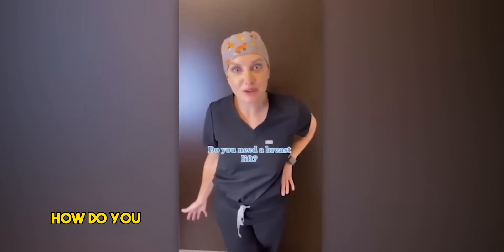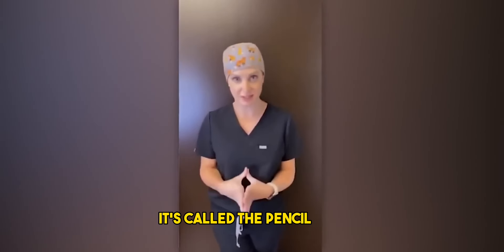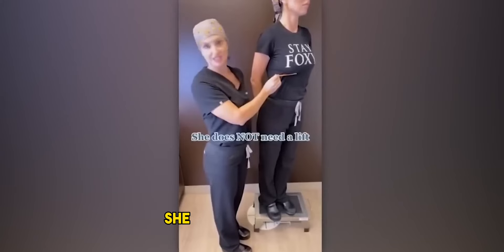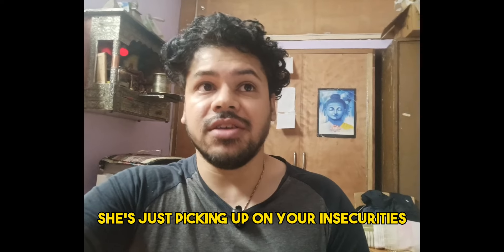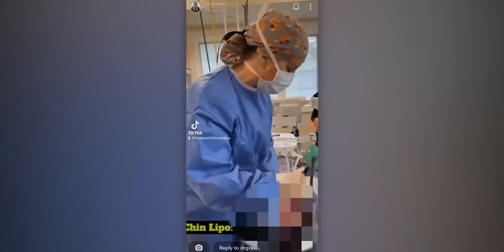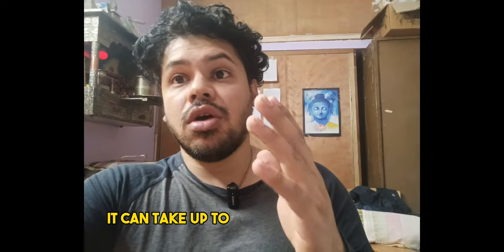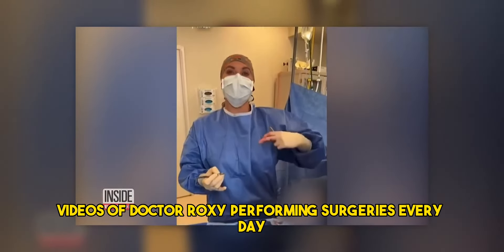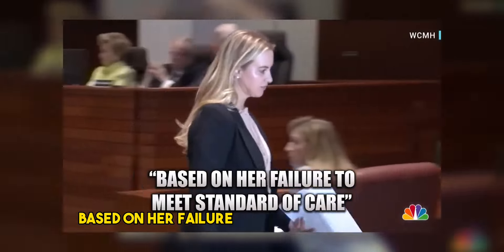TIK TOK DOCTOR Destroys patients life after BREAST SURGERY GONE WRONG....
When plastic surgeon “Dr. Roxy” rose to TikTok fame, her OR seemed busier than ever. Until a record of botched surgeries caught up to her.